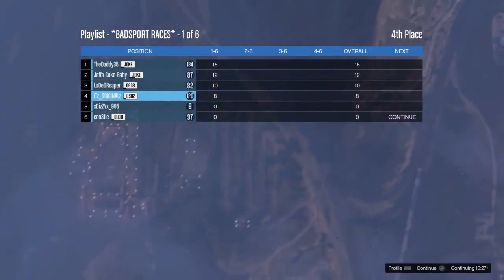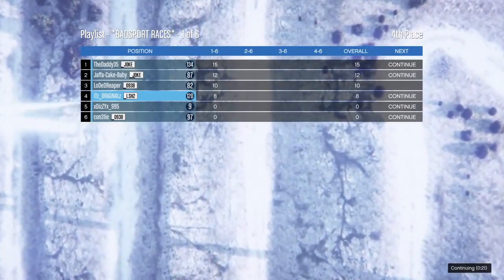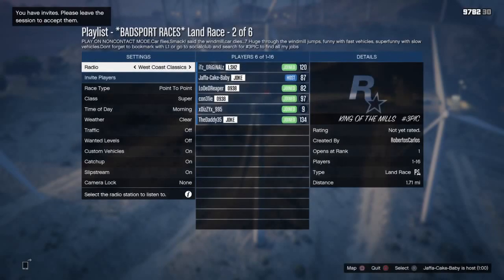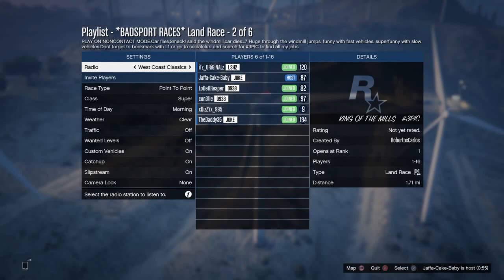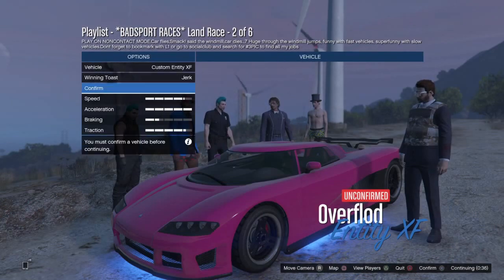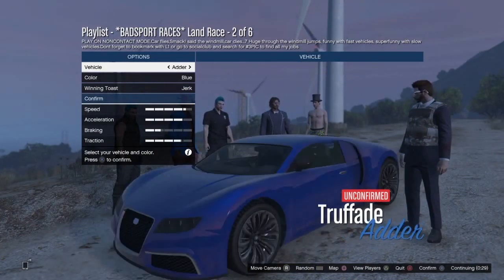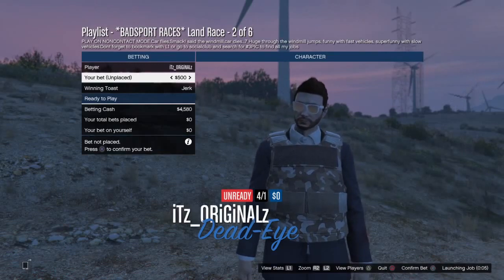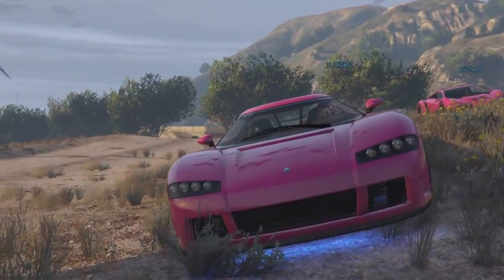YouTubes new feature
Skype: iTz_ORiGiNALz

Here's my live stream channel

StickyGrips use ORiGiNALz for 10%off

My Game Battles account